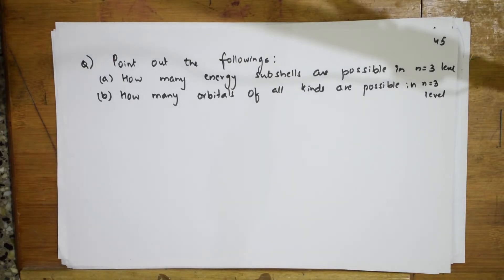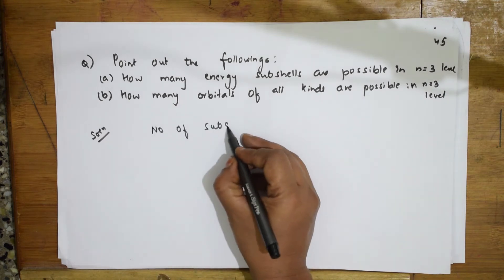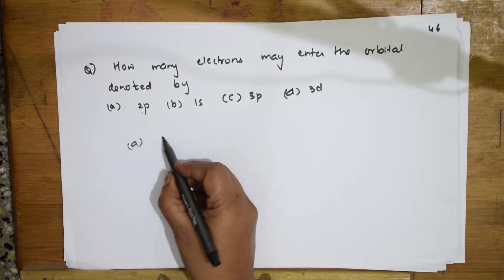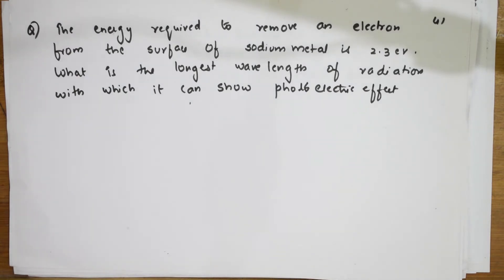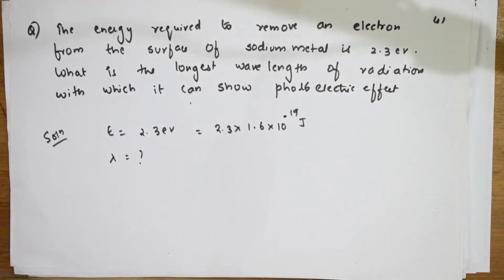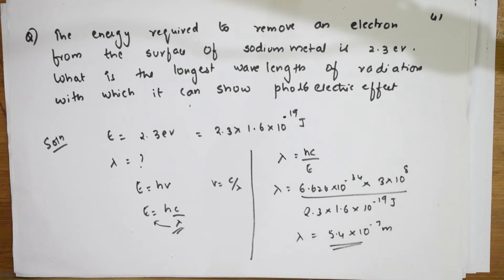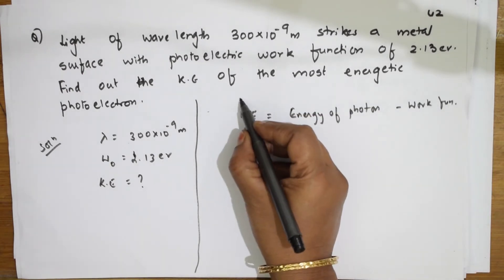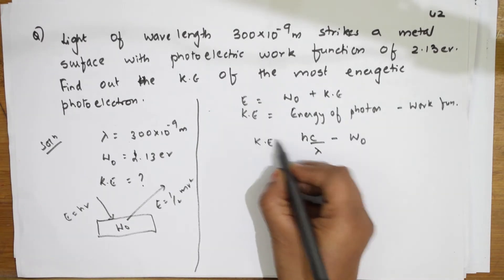🔥🔥 Structure of Atom | CHEMISTRY| CBSE grade 11 JEE | NEET| PART 7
SOLID STATE

 HALOALKANES & HALOARENES

 BIOMOLECULES

 CHEMICAL BONDING

Chemical Kinetics

Amines

Solutions

THEORY
Also visit my other channels